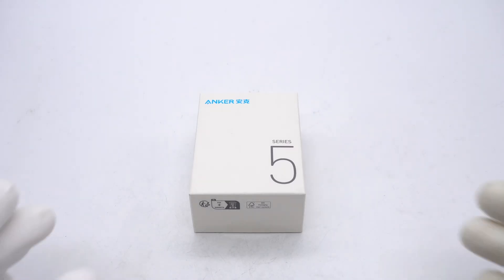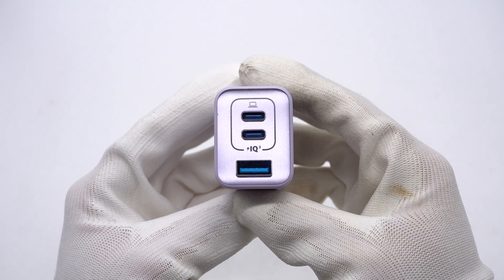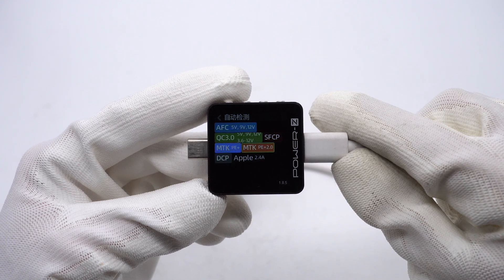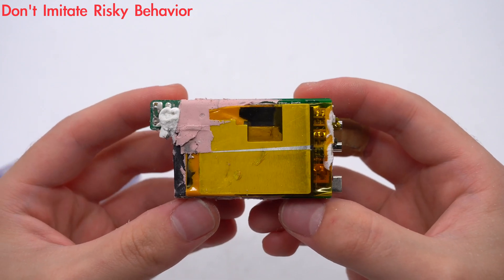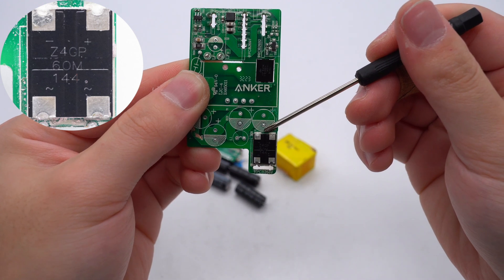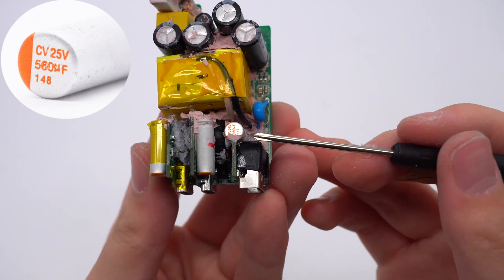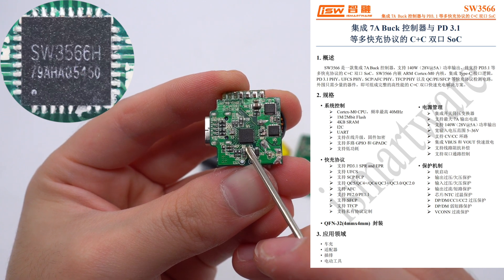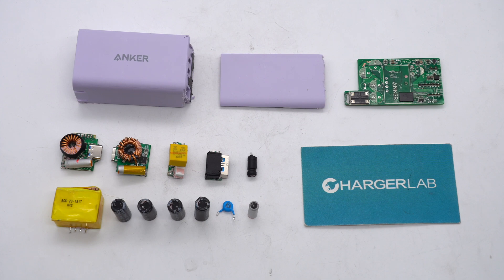Teardown of Anker 3-in-1 65W (535) GaN Charger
Introduction
This time, ChargerLAB got a 3-in-1 GaN charger from Anker. It has a USB-A and two USB-C ports. It also comes with foldable prongs. And it can support a charging power of up to 65W even in its small size.
Next, let's take it apart to see the internal components.

Model: A2332
Input Filtering Circuit:
Input Fuse: Betterfuse
Safety X2 Capacitor: DGCX
Bridge Rectifier: ZOWIE Z4GP60M
Electrolytic Capacitor: Chn Cap

Primary Circuit:
Master Control Chip: DONGKE DK065G
Blue Y Capacitor: DGCX
SMD Y Capacitor: KeiFat
Optocoupler: Everlight EL1018

Synchronous Rectification Circuit:
Synchronous Rectifier Controller: MPS MP6908A
Synchronous Rectifier: HRmicro HRG100N045G
Solid Capacitor: Chn Cap
Buck Controller: iSmartWare SW3516P, SW3566H
MOSFET: iSmartWare SWT40N45
VBUS MOSFET: VGSEMI VS3618BE

Chapter
0:00 Intro
1:19 Test
2:28 Teardown
3:55 Analysis
7:35 Summary